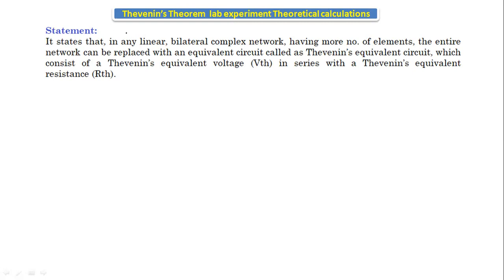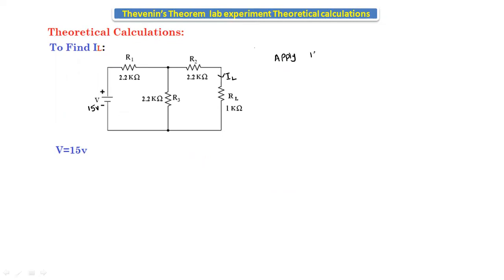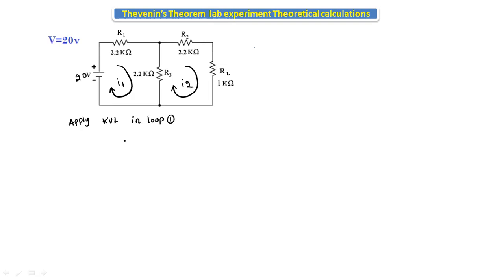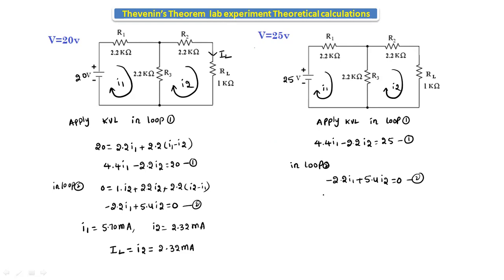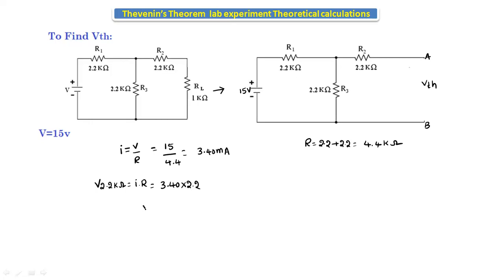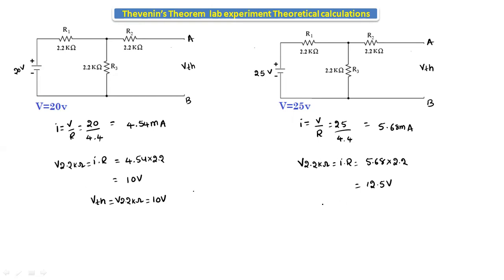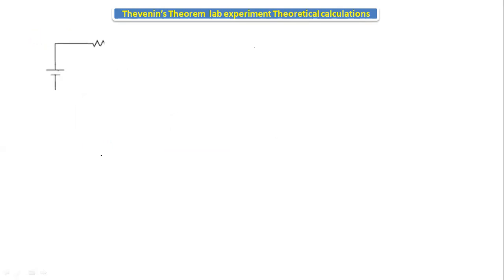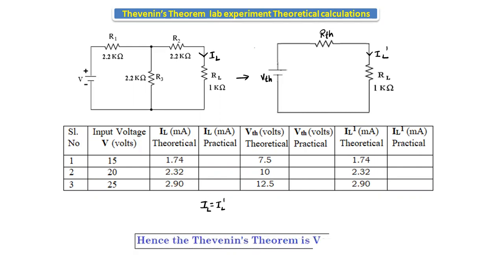10.Thevenin's Theorem Experiment Theoretical Calculations | BEE | BEEE Lab | JNTU | Autonomous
Thevenin's Theorem Experiment Theoretical Calculations | BEE | BEEE Lab